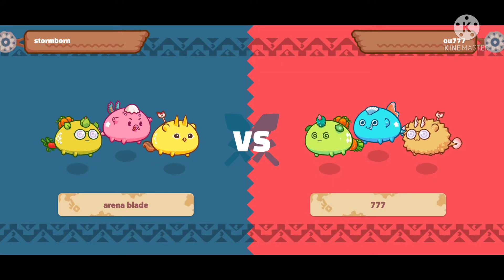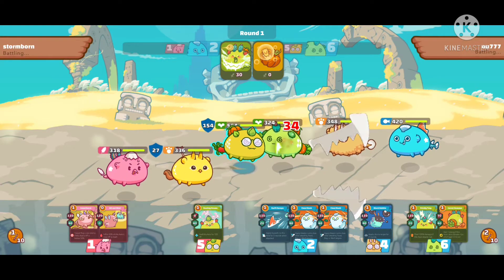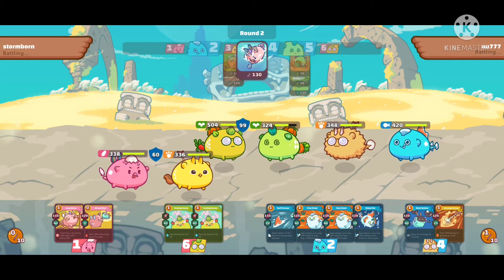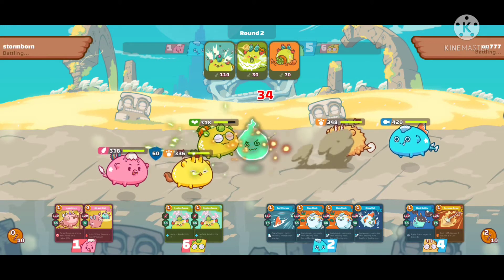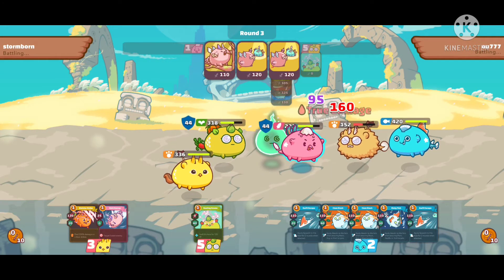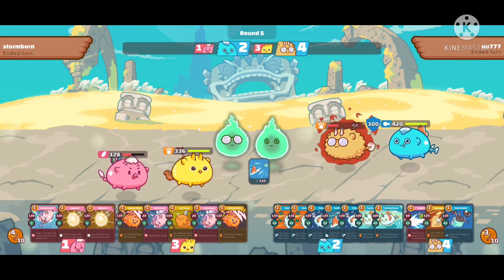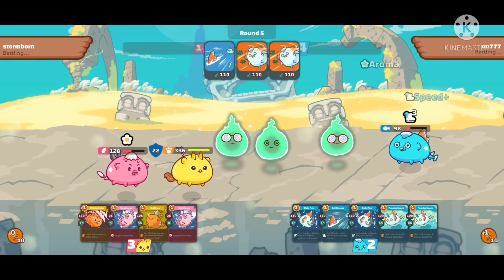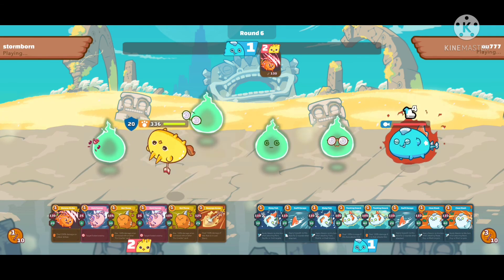Underrated Card: Kingfisher a.k.a Hungry Bird | Axie Infinity | Axie Foxy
This is an exhibition of how to use Kingfisher aka Hungry Bird properly.

Kingfisher, like Axie Kiss and Insectivore works well with Post Fight to force your Axie to activate it's effect.

Bonus here is a good exhibition of using Eggshell.

Let me know if you are a Kingfisher user, too!